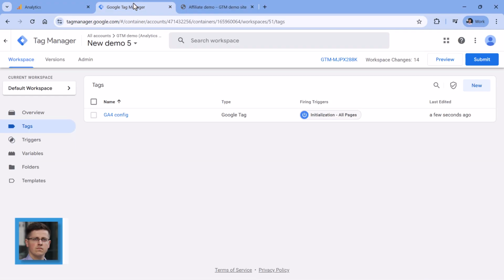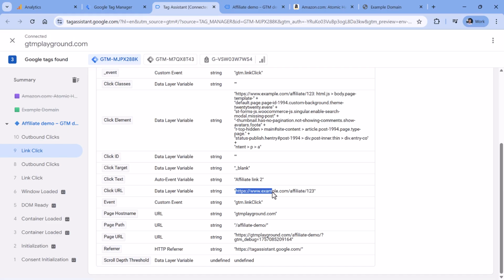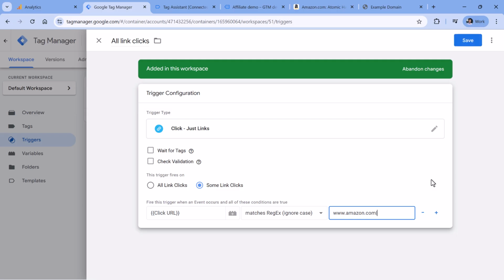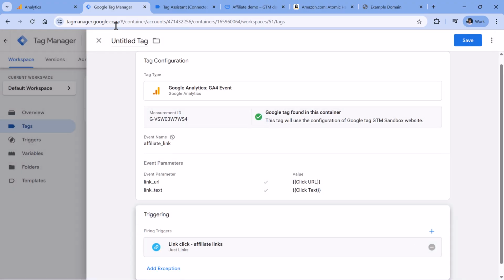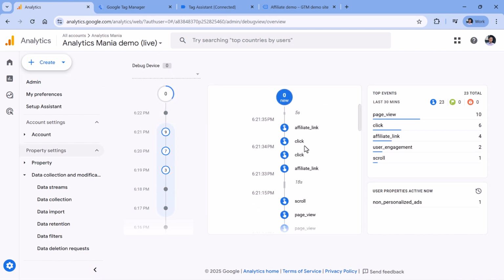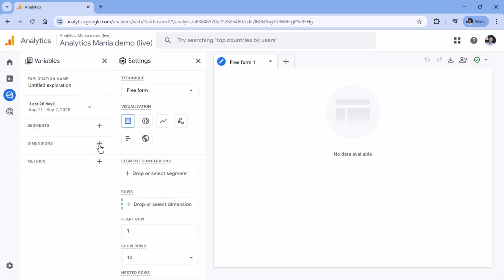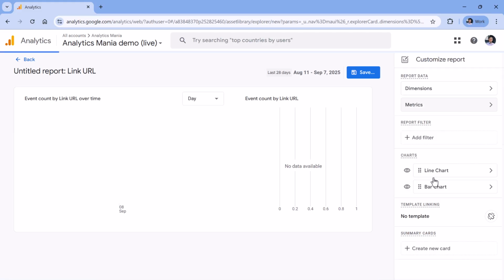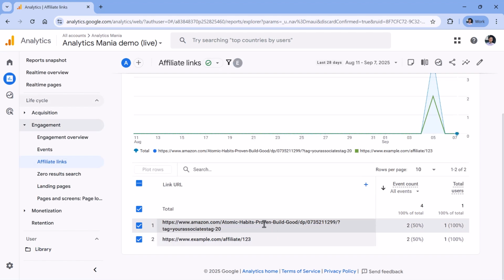Track affiliate links with Google Tag Manager and Google Analytics 4 (2026) | Affiliate links in GA4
Do you have affiliate links on your website? In this tutorial, you'll learn how to track affiliate links with GTM and GA4. You’ll also discover how to build reports to see how your affiliate links are performing.

In this video, you will learn:
* How to track affiliate links with Google Analytics 4
* How to configure affiliate link tracking in GTM
* How to test if your affiliate link tracking works
* How to find affiliate link data in Google Analytics 4

=== TIMESTAMPS ===
00:00 - Intro
00:12 - Create triggers in the GTM container
03:25 - Create GA4 event tag and parameters
06:10 - Publish GTM container changes
09:00 - Create GA4 Report
12:05 - Final Words on Affiliate links in GA4

=== LINKS ===